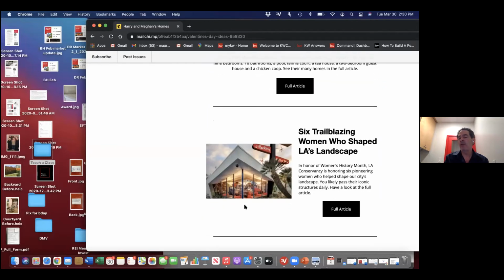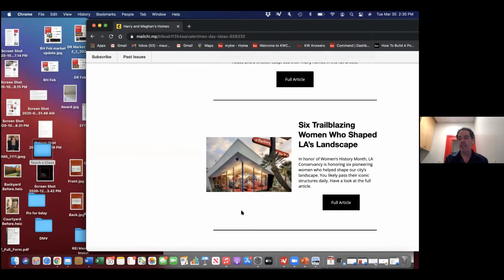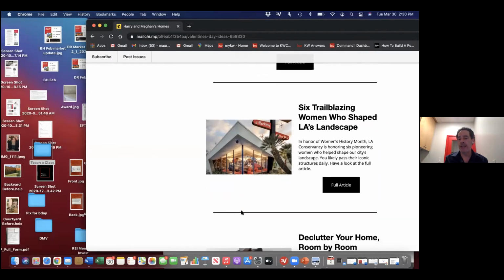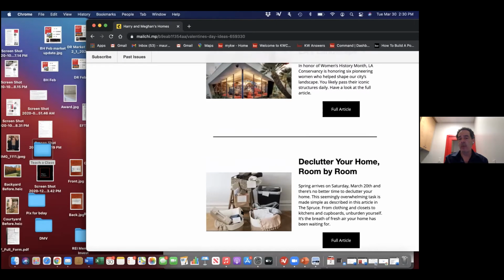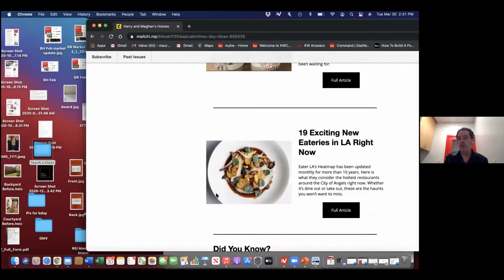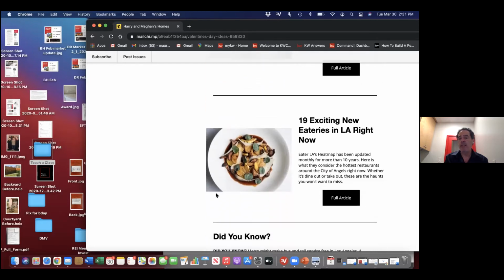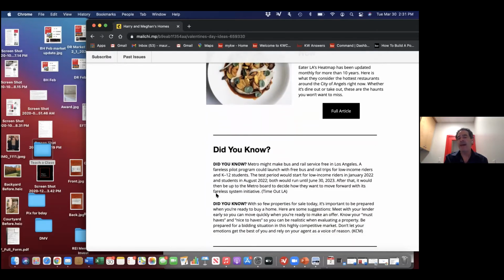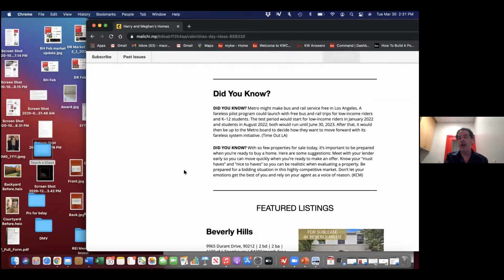I Did It, and So Can You! It's Not Just for Rookies